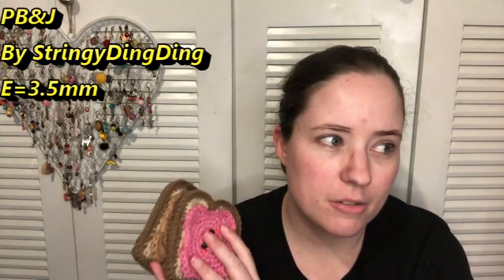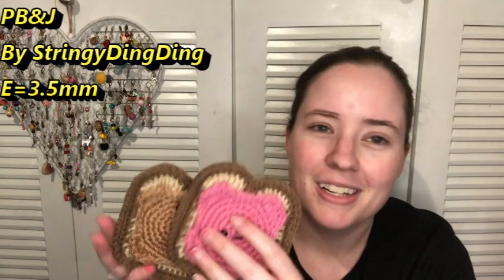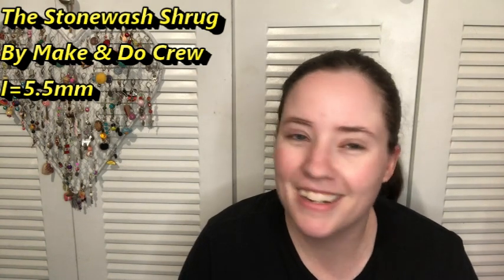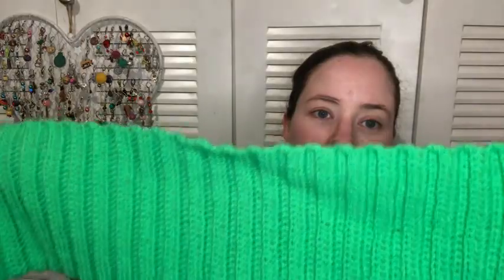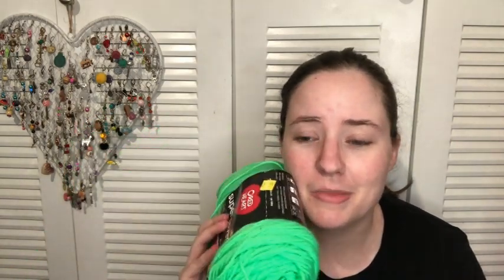No Catchy Name #170 | Will I Ever Finish This Thing???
Fos
Strawberry Bucket Hat

Safety Eyes I Use For My Amigurumi
Dragon Safety Eyes
Craft Cart I Have

Happy Mail
Ella Roberts